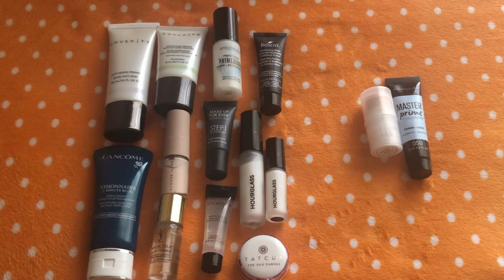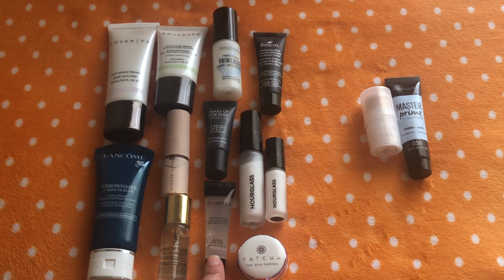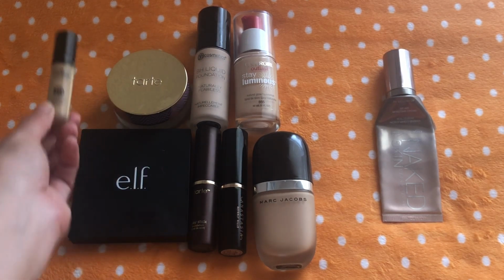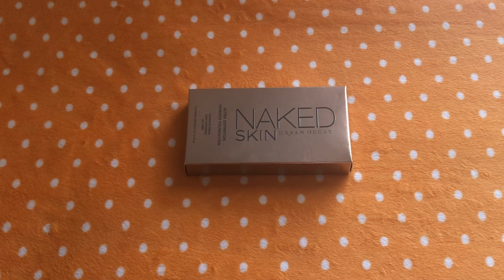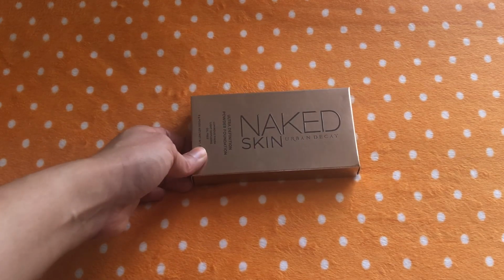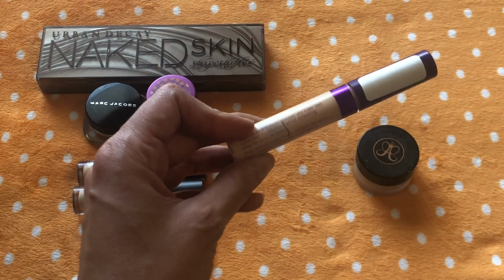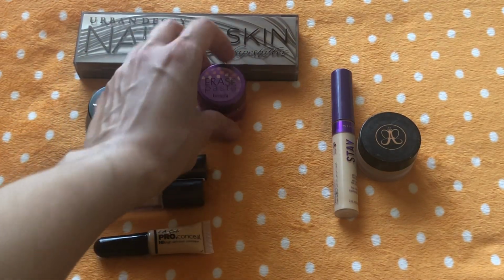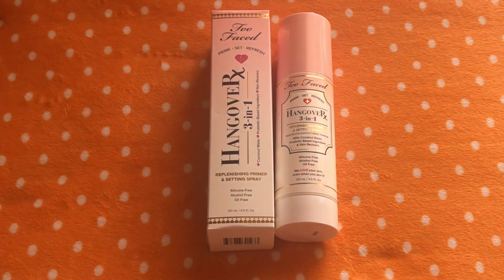Makeup Inventory September 2019 Part 1: Base Products